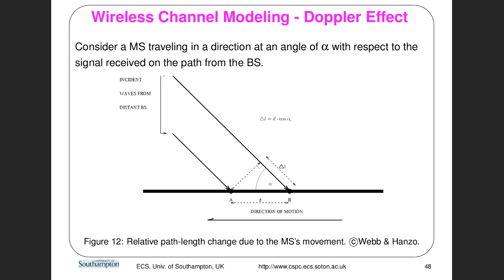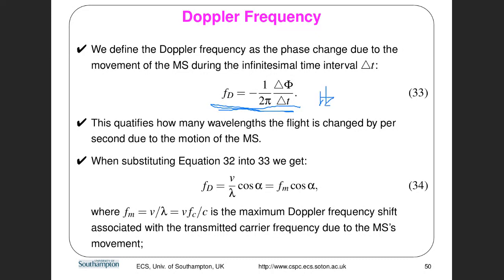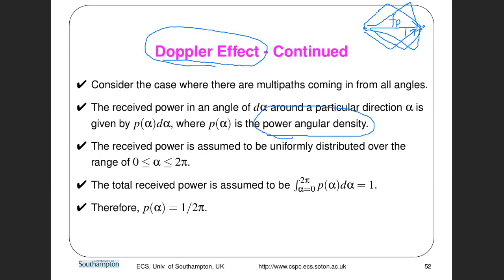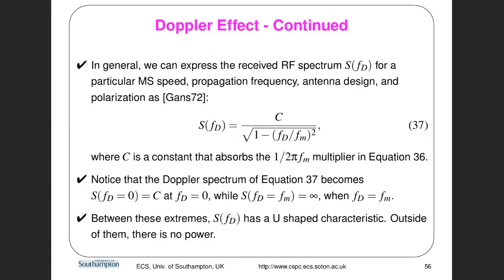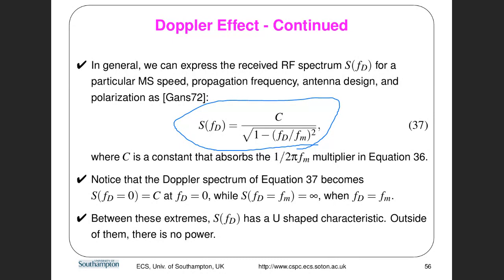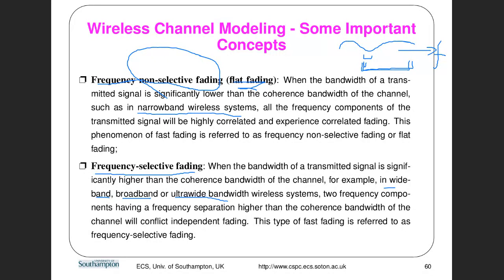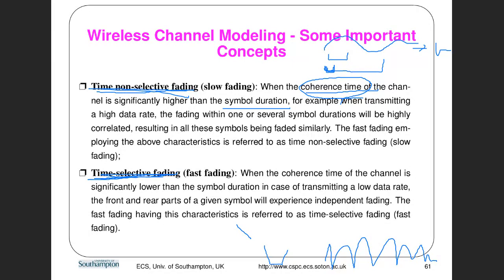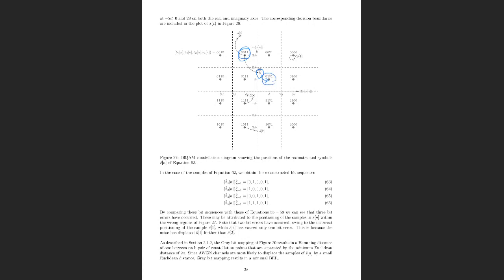ELEC3204 Wireless Lecture 5